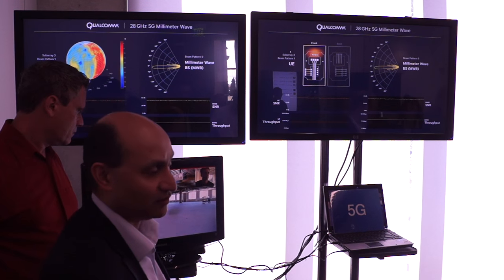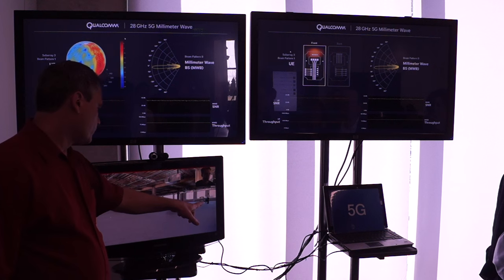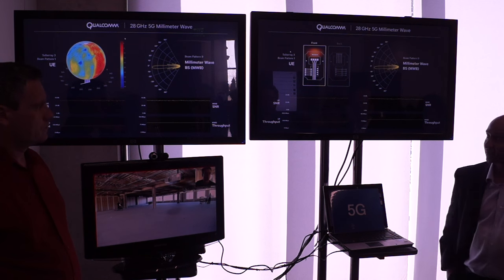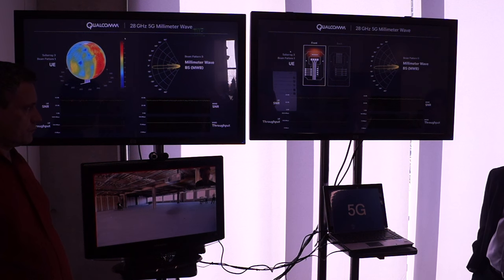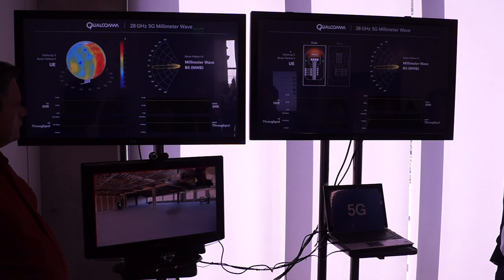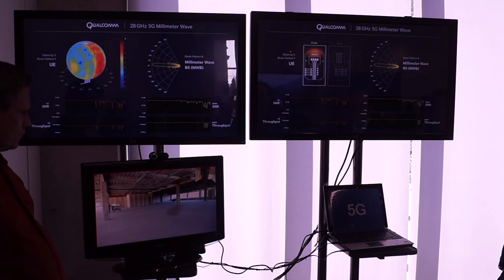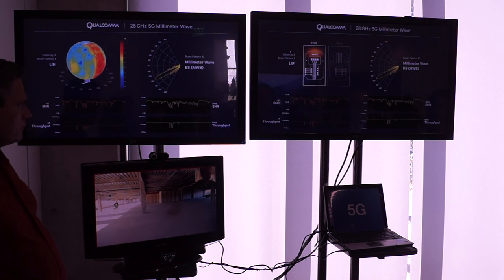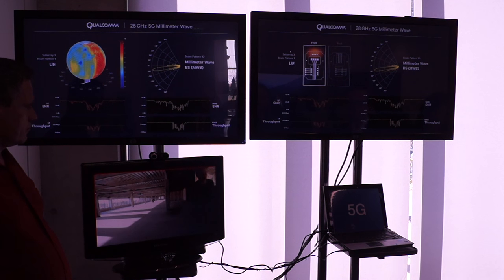Qualcomm demonstrates millimeter wave beamforming, steering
In this clip, Qualcomm engineers in San Diego connect with staff in New Jersey for a real time demonstration of millimeter wave beamforming and steering. Millimeter wave technology is considered to be an important part of ultimate 5G mobile networks.